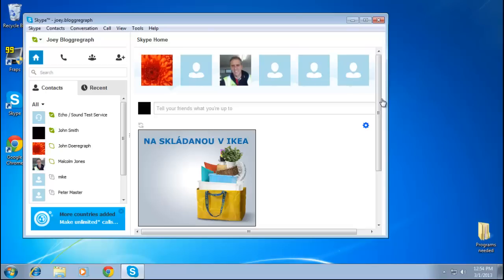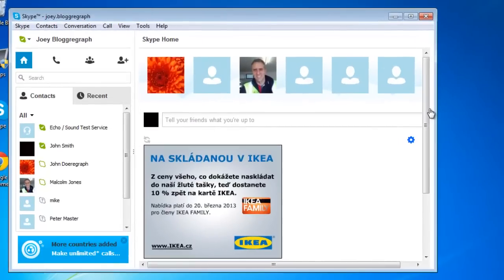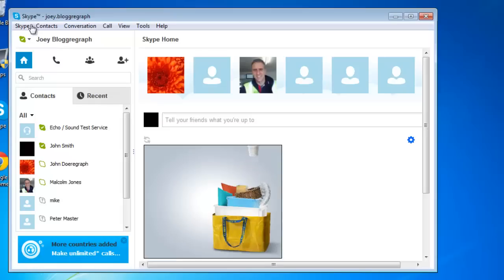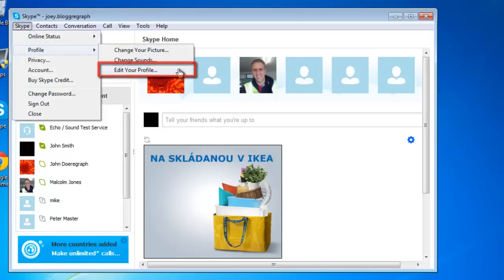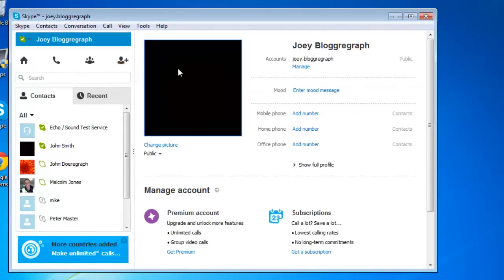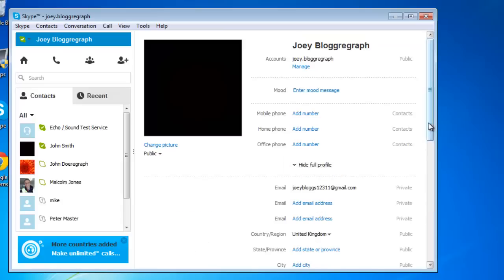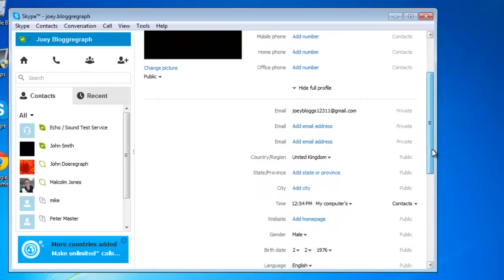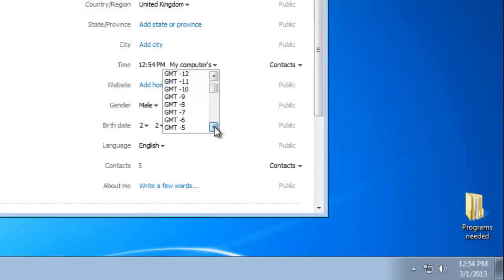How to Change Time Zone in Skype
This tutorial will show you how to change your timezone using Skype.

In this tutorial you are going to learn how to change Skype time zone.

Step # 1 -- Sign in to your Skype account, and open the profile editor

Open the Skype application and make sure that you are signed in to your account. Click on the "Skype" menu, navigate to "Profile" then click on the "Edit Your Profile..." option.

Step # 2 -- Show your full profile

Your profile details will appear in the right hand section of the Skype window. About halfway down the window, just under your phone numbers, a small link says "Show full Profile". Click this link, it will change to read "Hide full profile" and more of your profile's details become visible.

Step # 3 -- Changing the time zone for Skype

Scroll down the list of details until you find the "Time" setting. Next to the current time is some text that shows your current time zone. By default, it says "My computer's" indicating that it is using the system time and time zone from your computer. Click on the triangle and choose your new time zone from the pop up list and this is the simple procedure for learning how to change Skype time zone.